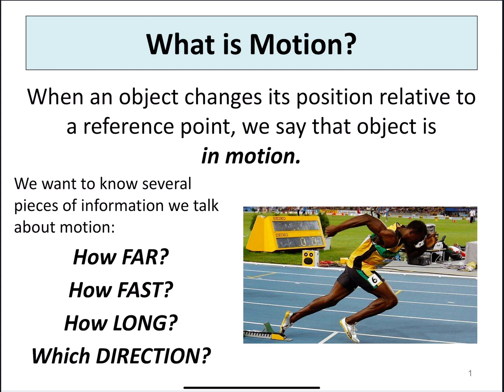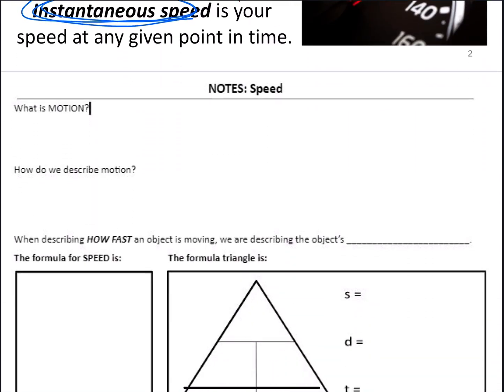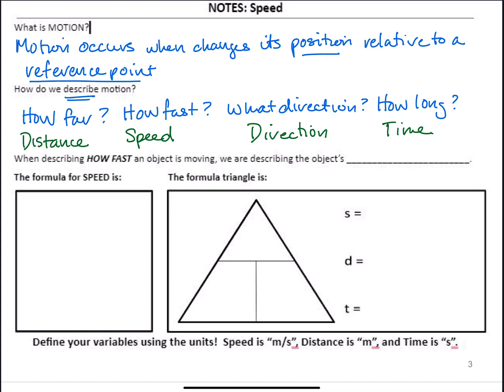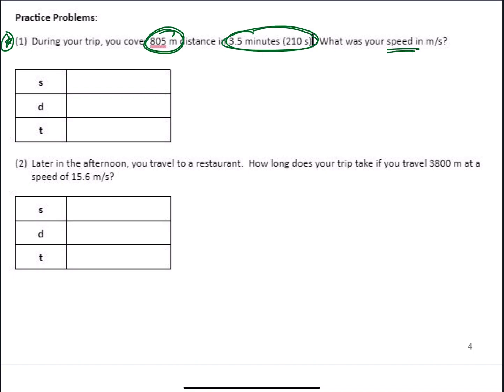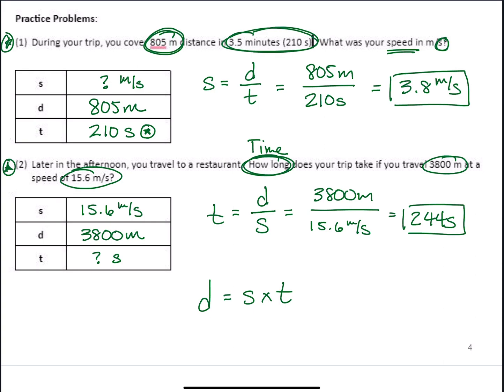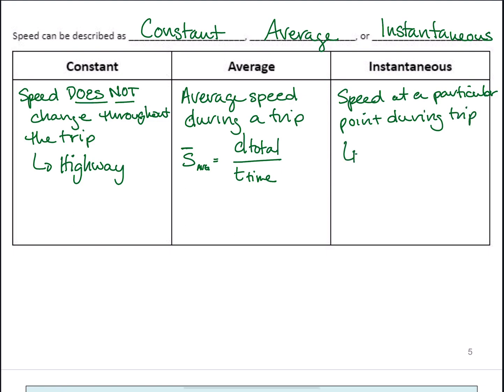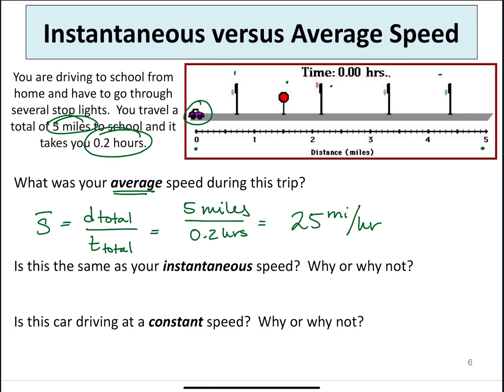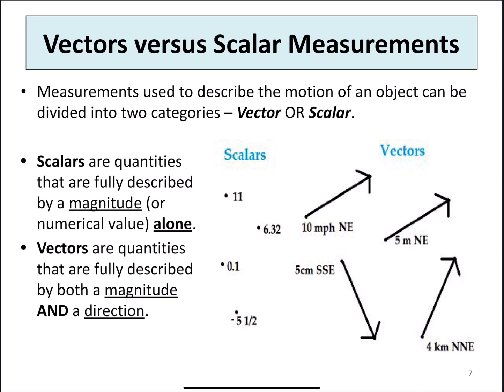ACC Sci Speed NOTES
Screencast of Notes on Speed for Linear Motion Unit.